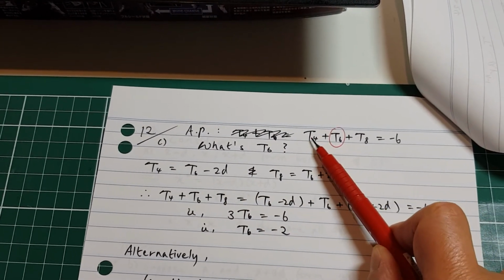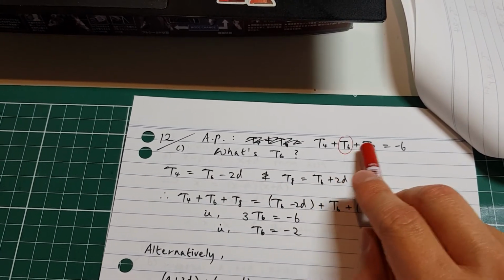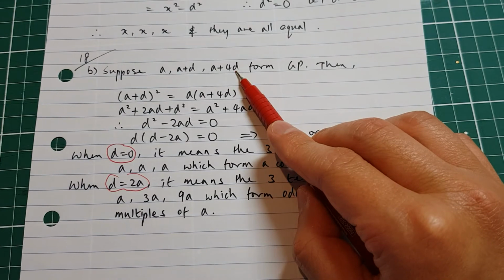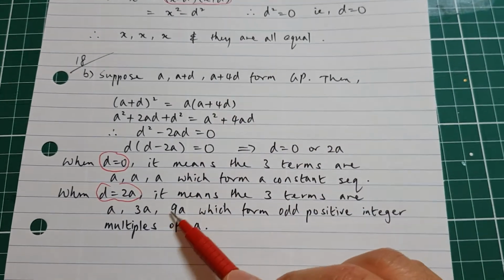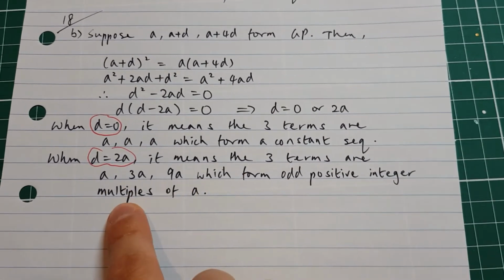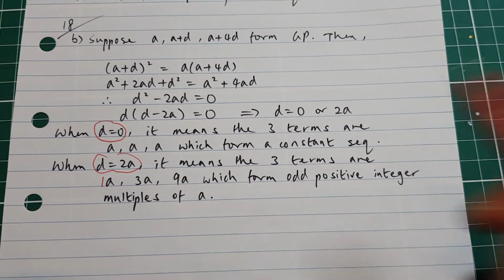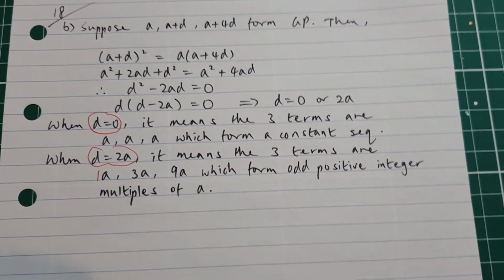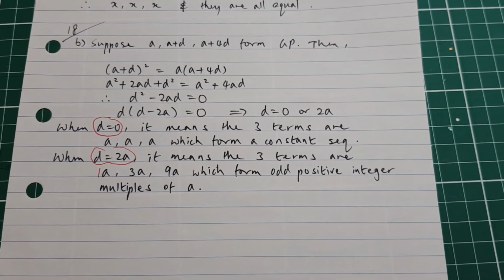Yr 12 X1 1D